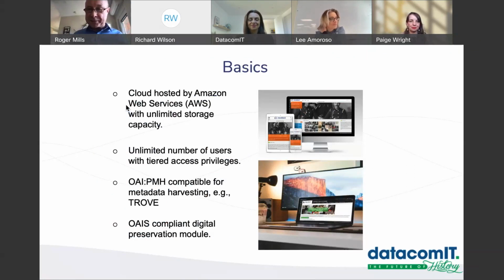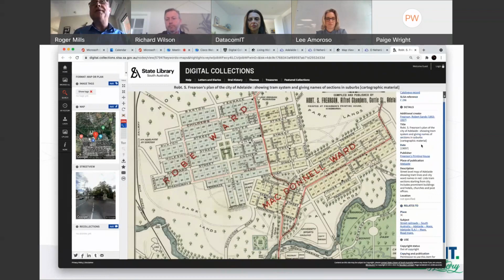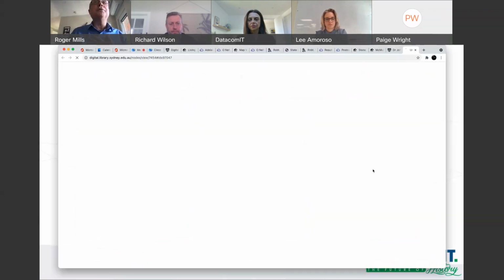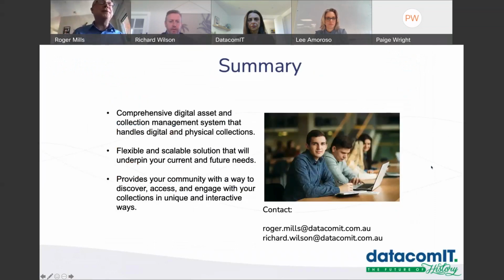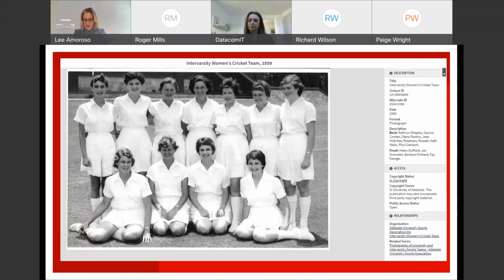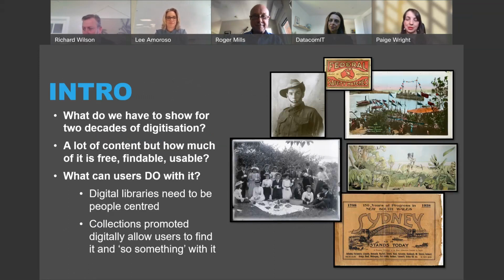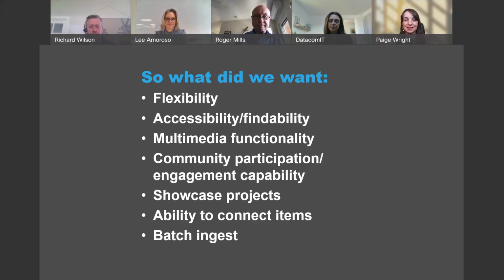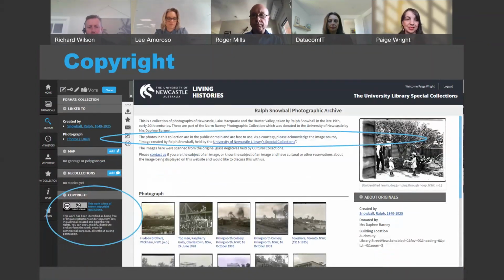Recollect Webinar for Universities - Guest Speaker University of Adelaide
Special collections play a vital role in research, teaching, learning and community engagement, and many universities are finding Recollect provides a powerful platform for academics to discover, access and engage with digitised content.

The webinar will feature presentations from two leading university library professionals:

Lee Amoroso - University of Adelaide Archivist & Senior Manager, Special Collections, Archives & Recordkeeping (SpARK), who will discuss Adelaide Connect, and how it functions as a pedagogical tool for academics, researchers, and students.

Paige Wright - University of Newcastle Special Collections Librarian, who will present their Living Histories Recollect site, to reveal how they are combining 'special collections storytelling and engagement in one online portal'.

The session will begin with DatacomIT Recollect consultant, Roger Mills, presenting an overview of how Recollect manages and preserves archival and cultural materials while providing new levels of community engagement with university collections.